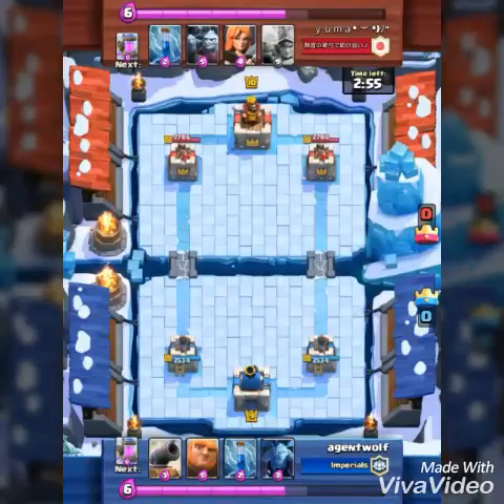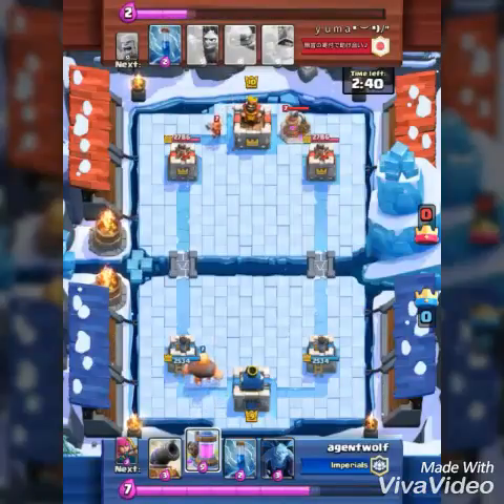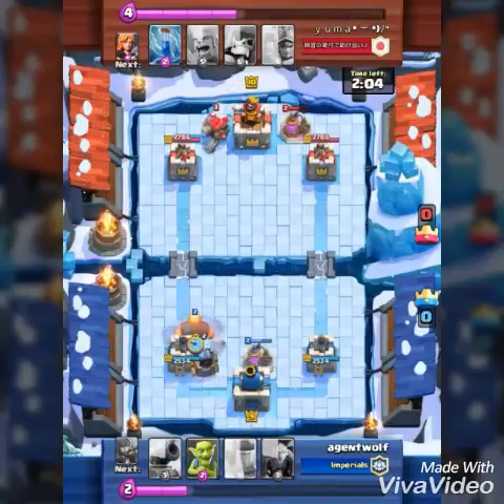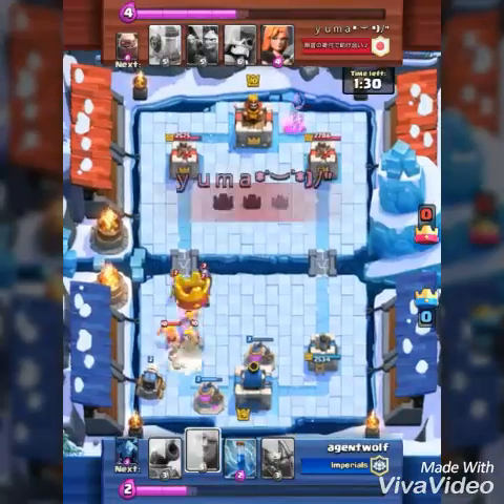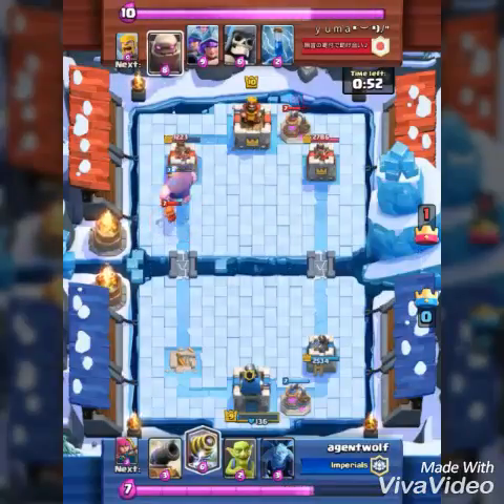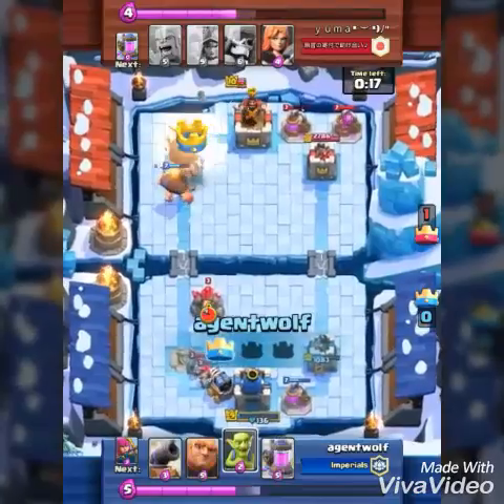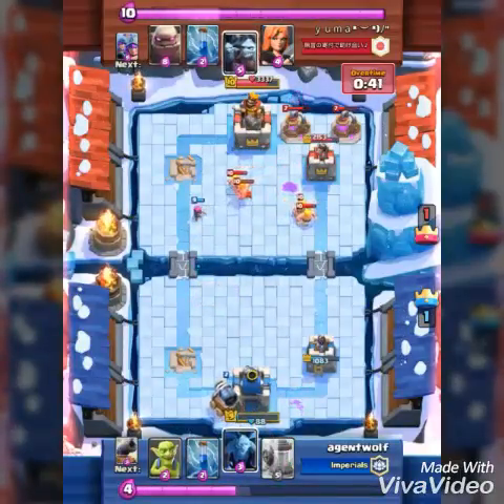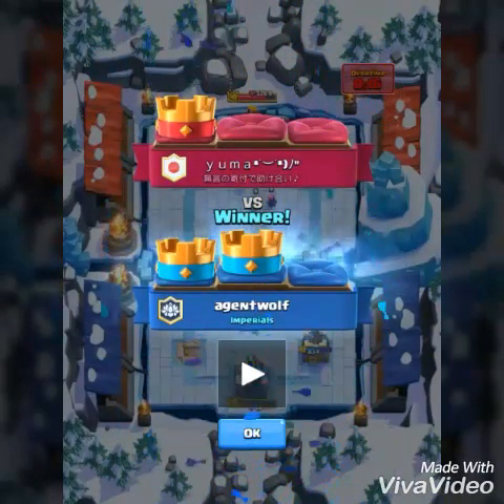Come back king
This replay was so enjoyable when i got the momentum it was great hope you enjoy it.